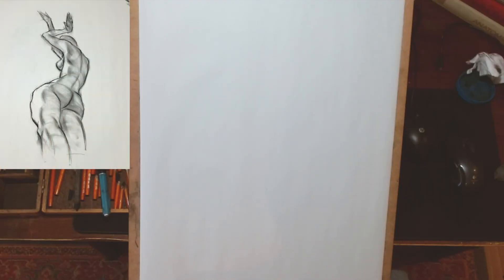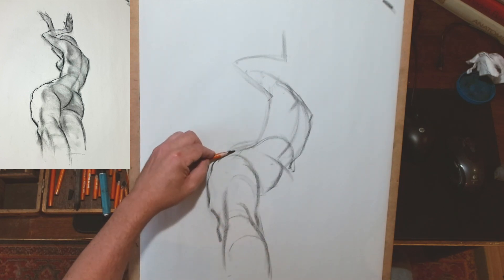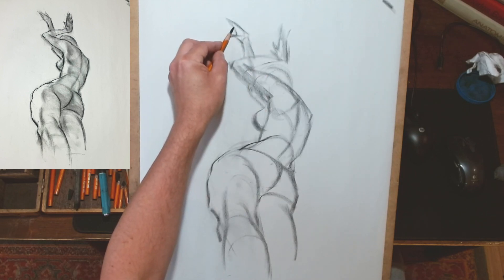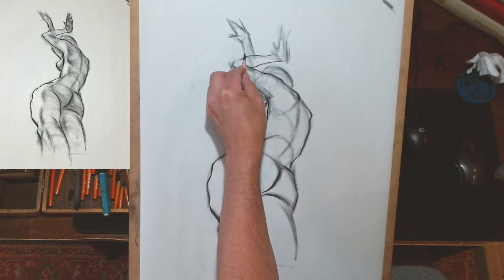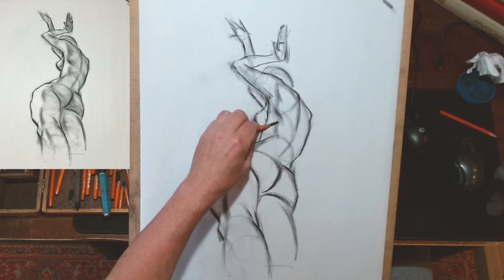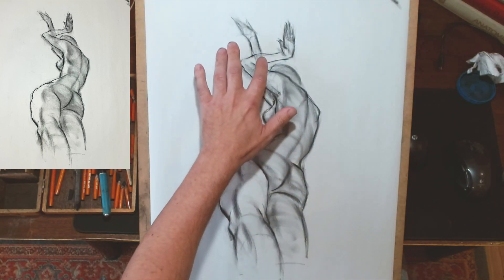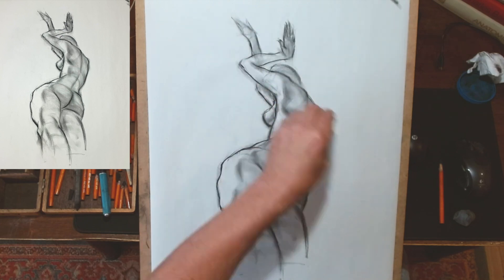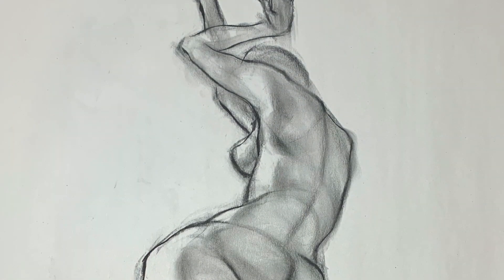Dynamics in Figure Drawing - Foreshortening study #2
How we can adapt our process to fit the needs of the pose.

Original artwork can be purchased at my ETSY store